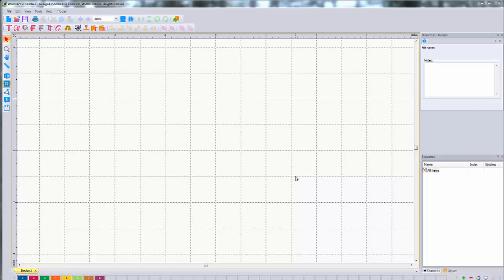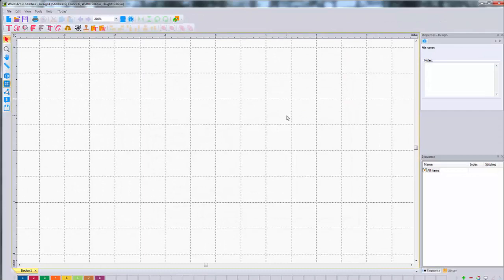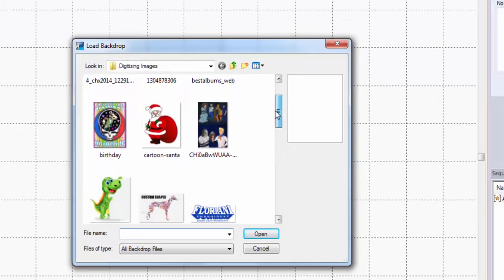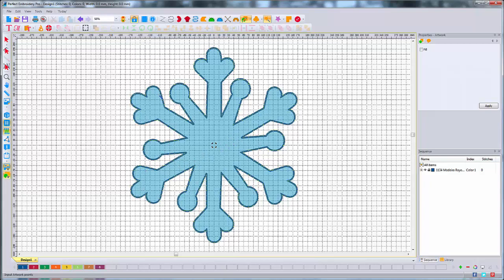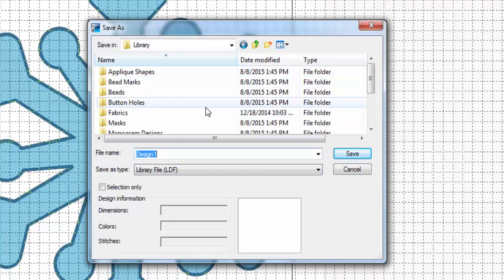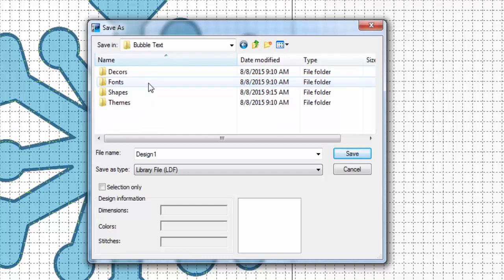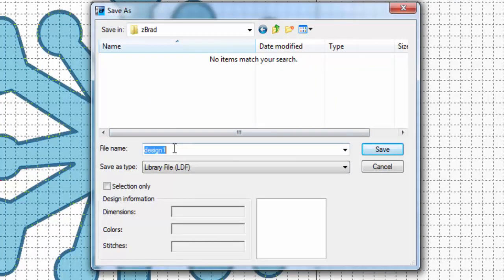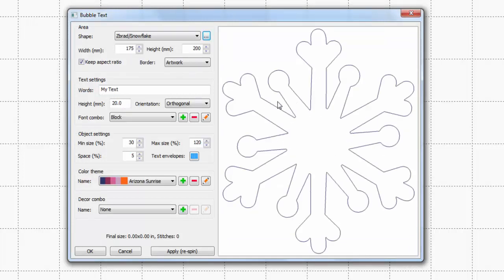Word Art in Stitches - Building a library of Custom Shapes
In this video we learn to use perfect embroidery pro to add custom shapes to the library of shapes built into the program. This only works if you have perfect embroidery pro!